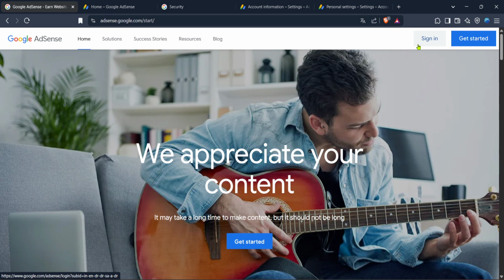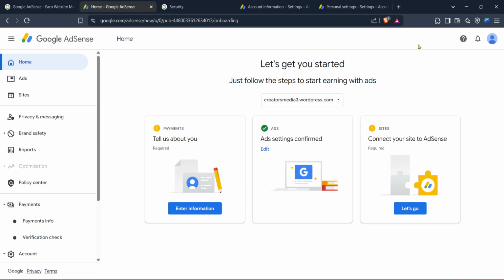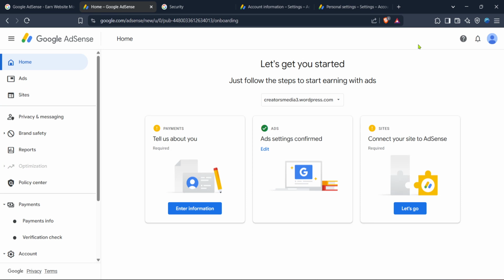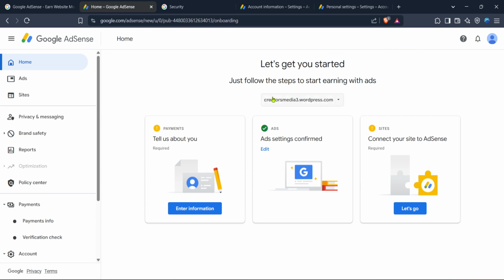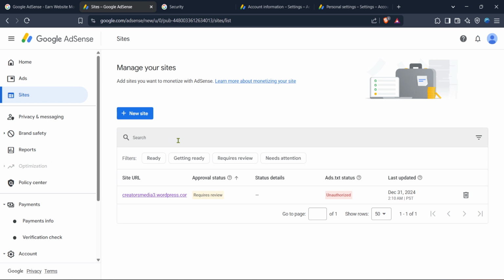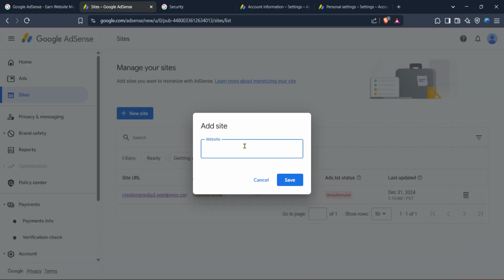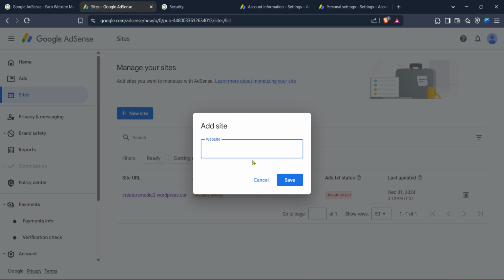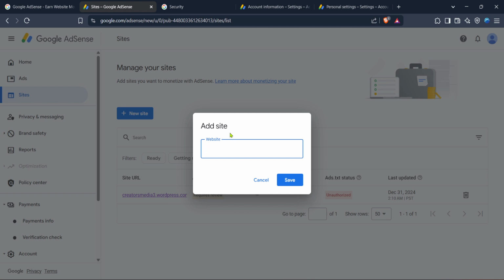How to Monetize Your Blog with Google Adsense (Full 2025 Guide)